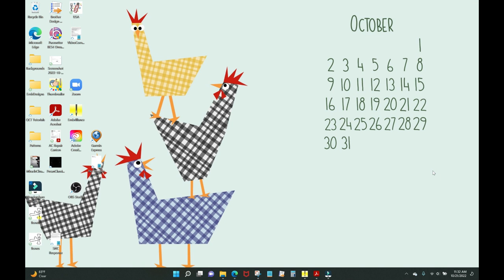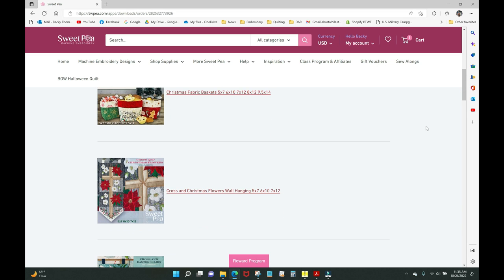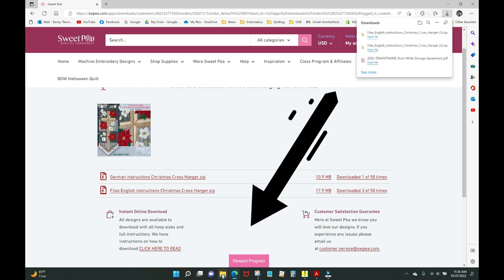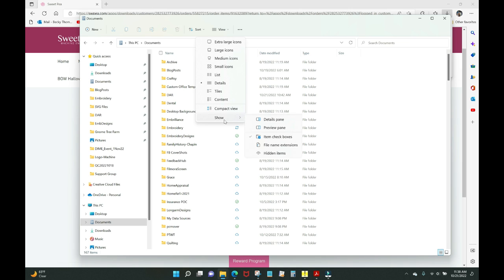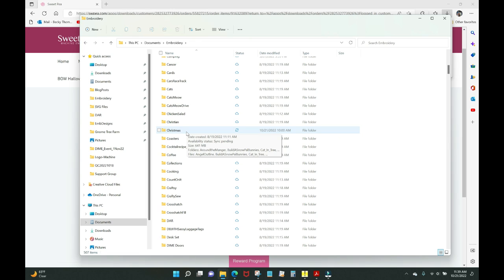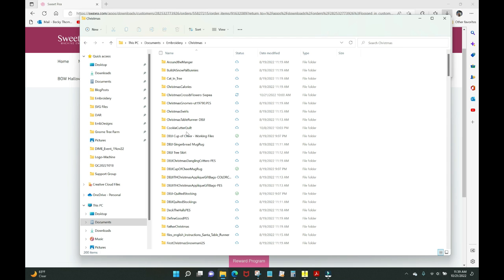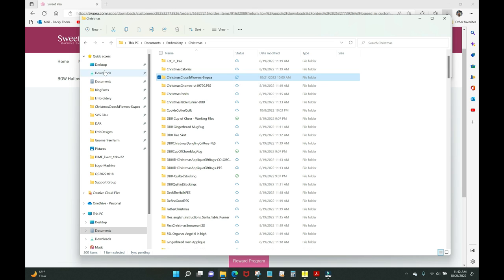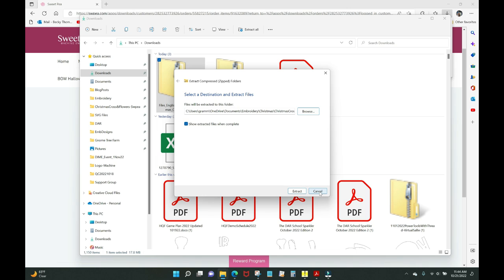How to Download & Extract Zip Files for Embroidery Designs; File Management for Beginners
Join me to make this beautiful wall hanging to celebrate Christmas.  This video will take you step-by-step to download and install the embroidery files from Sweet Pea.

Tear Easy Tear Away (Amazon link)
Organ 75/11 EBBR Needles
6" Ginger Curved Embroidery Scissors
June Tailor Quilters Cut n Press Mat
20 Spool Embroidery Thread Tree
80/20 Cotton Quilt Batting
Brother SE1900 Embroidery Machine
Cut Away Stabilizer (Amazon Link)

14414 US Hwy 87W, Ste 3-114